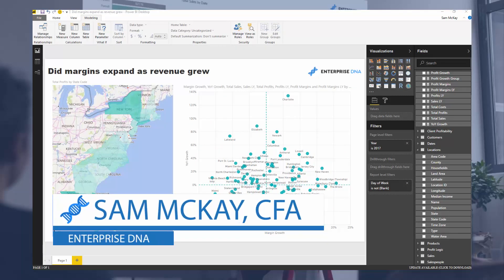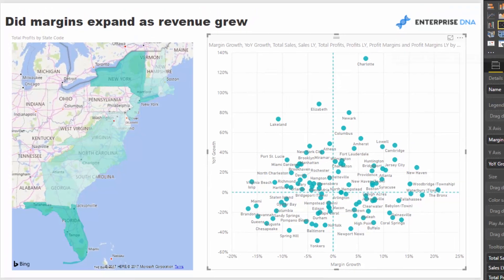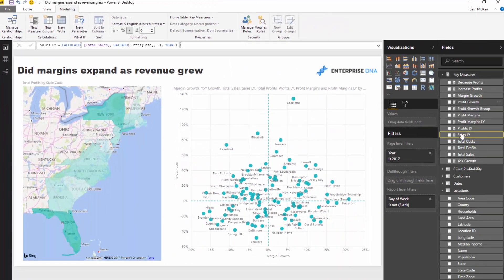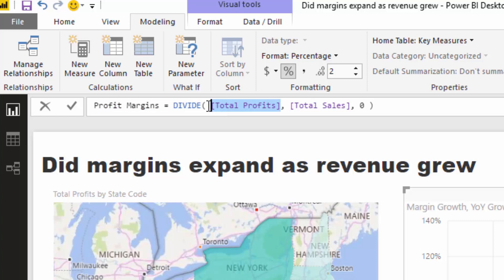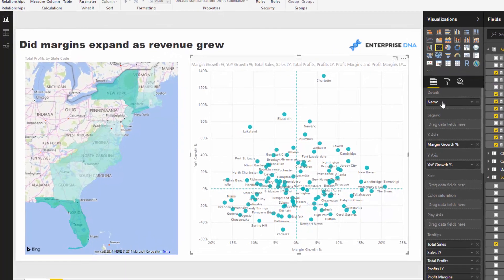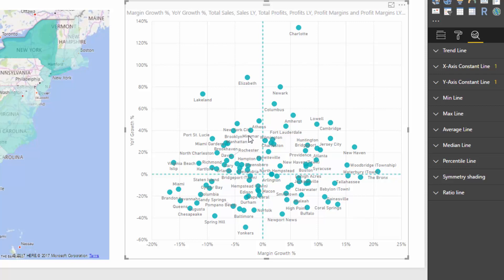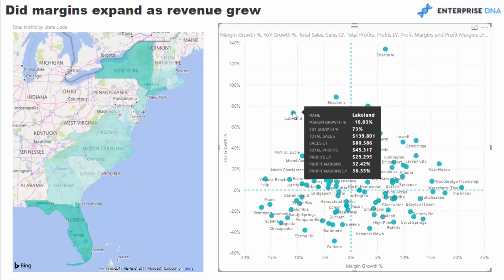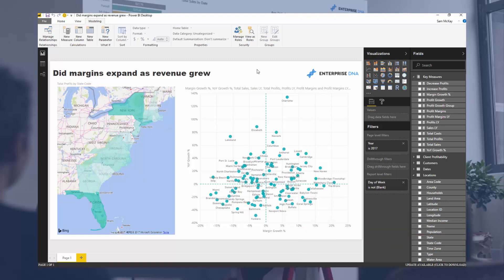Did Margins Expand As Revenue Grew - Power BI & DAX Critical Analysis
Power BI is an incredible analytical tool that can really help you solve even the toughest analytical questions.

In this example I showcase how you can work out if your margins expand as you revenue increases. This is a really interesting insight that allows you to run attribution over you selling performance in a very scalable way.

Video Details
1:17 - total sales
2:12 - revenue growth
3:01 - YoY growth
3:38 - total profits and profit margins
4:24 - margin growth

Related Links
Power BI Trend Analysis: Are Margins Expanding Or Contracting?
Measure Branching – The Most Important Concept When Using DAX In Power BI

For more profit margin support queries to review see here….